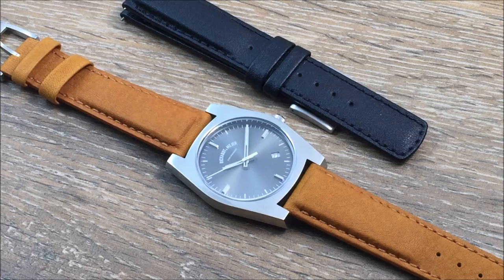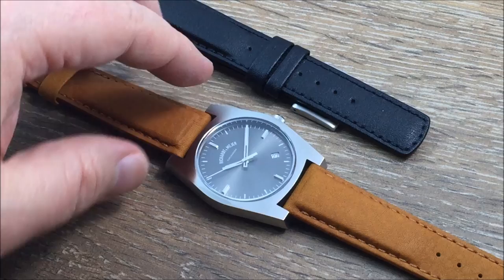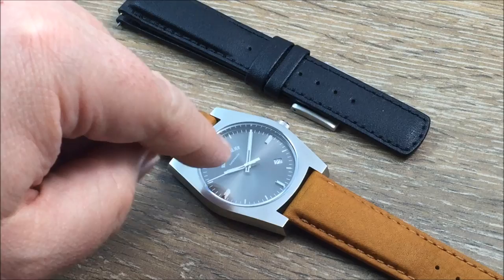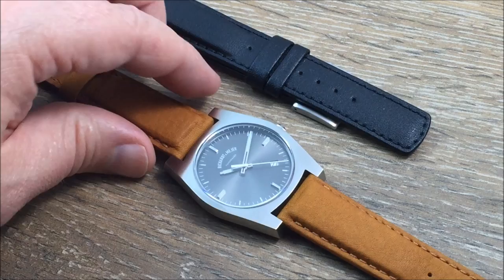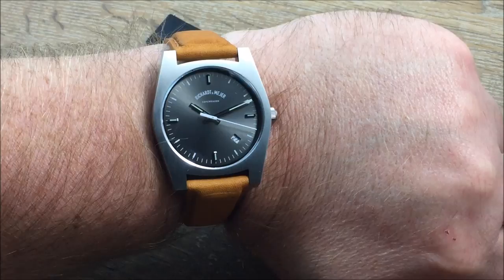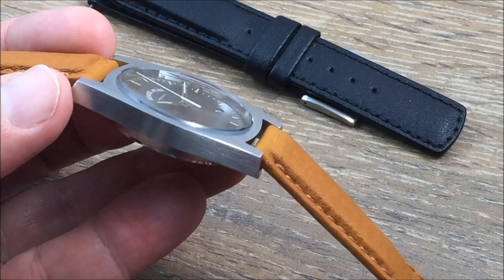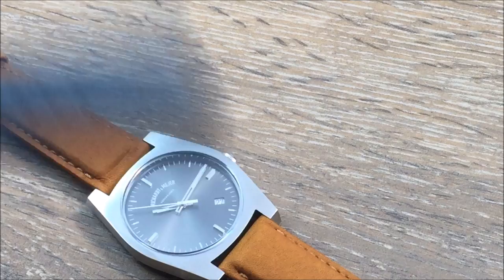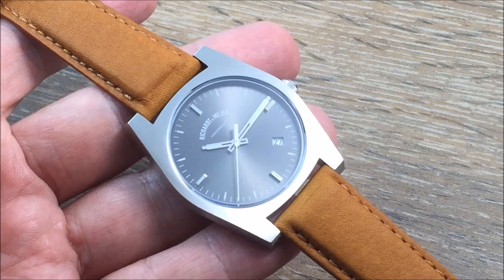Richardt & Mejer Signature Watch Overview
The first model from Denmark brand Richardt & Mejer, The Signature with a gunmetal dial. Check out what Michael Wolfe has to say about this modern take on a classic block style timepiece.
Click the I on the video to take you to the full review.